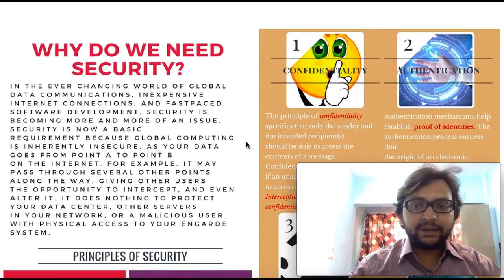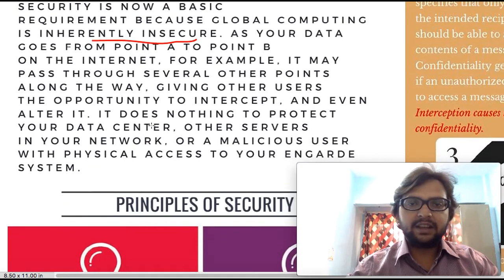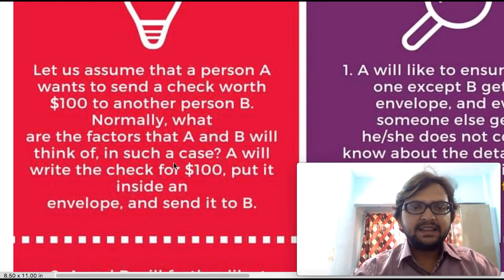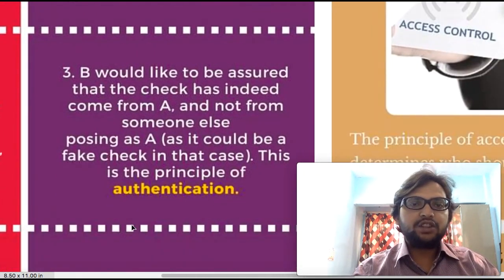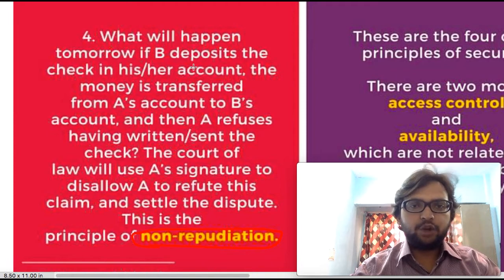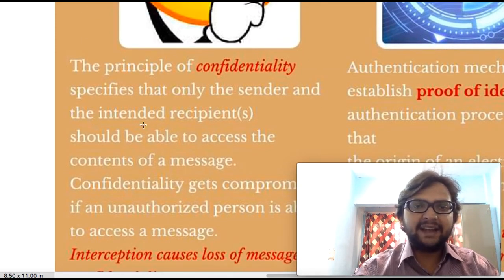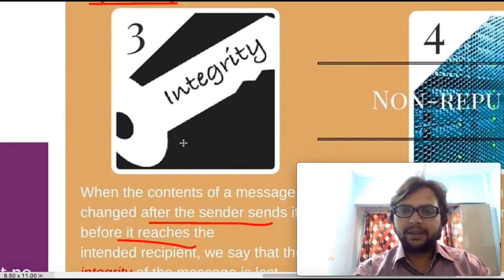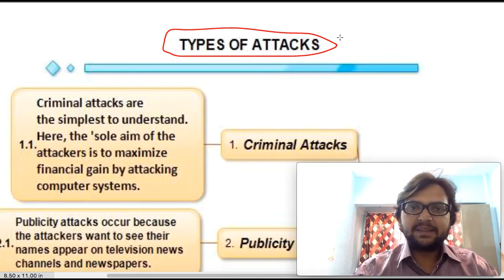TY BSc-IT - NS Unit 1 - Lec 2 - need for Security, Principles of Security, OSI std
The point discussed in this lecture:-

1. Why do we need Security?
2. Principles of Security.
3. OSI standard for security model